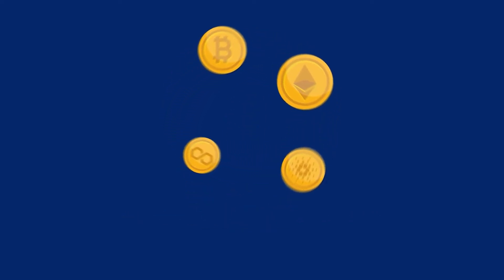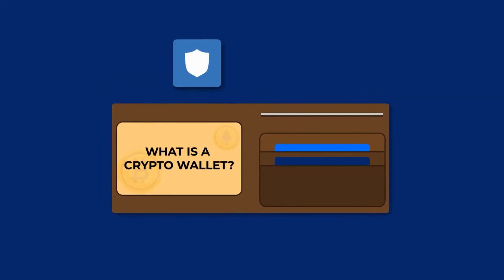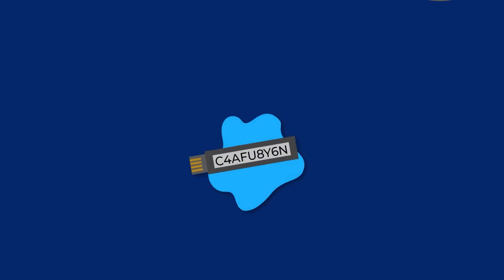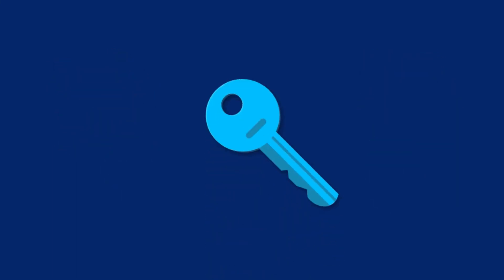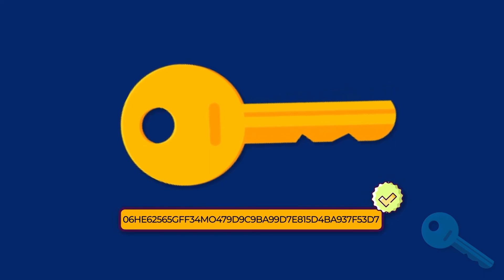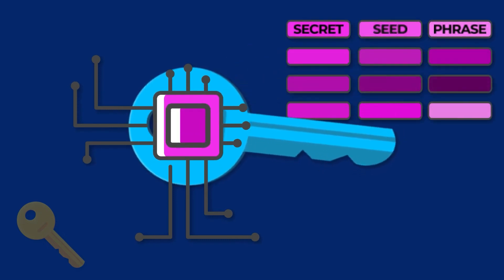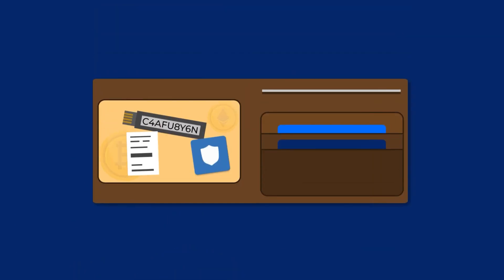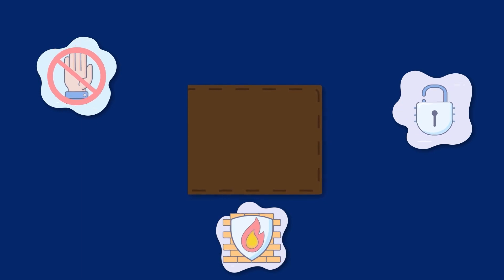What is a Crypto Wallet? A Simple Explanation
In order to trade, purchase or sell your cryptocurrency, much like traditional fiat currency, you need to have a way to store it. That's where crypto wallets come in. But what exactly is a cryptocurrency wallet?